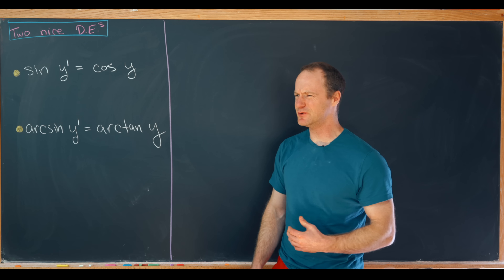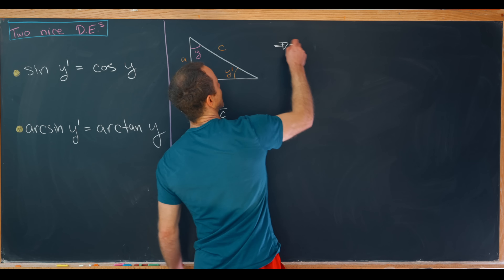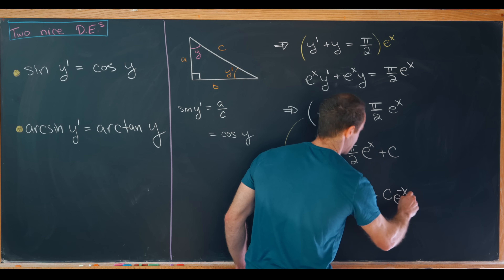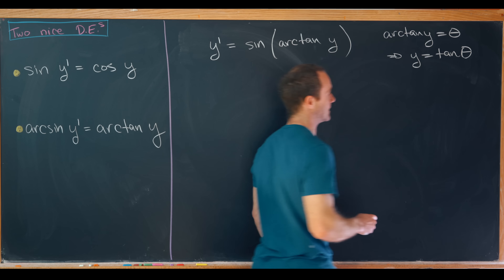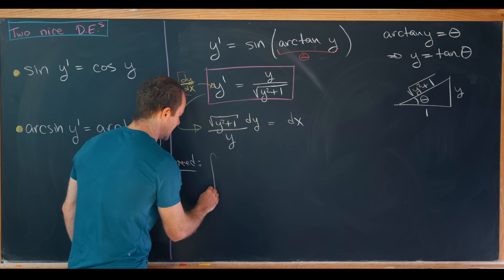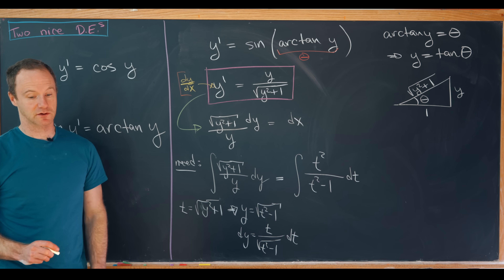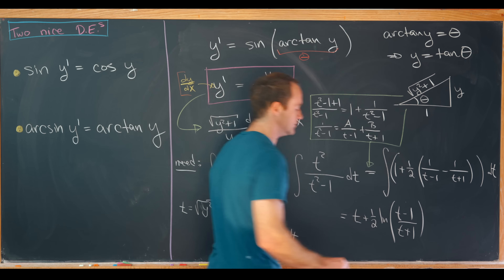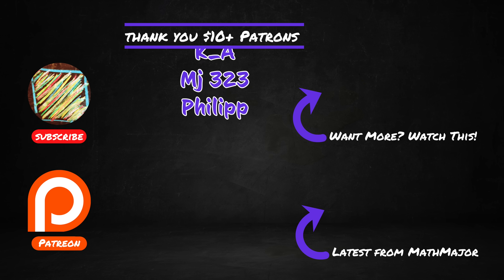PROBABLY the NICEST differential equations on YouTube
Lovely Monday morning. Sun is shining bright, birds are singing their wondrous songs. What's this? oh my there's still dew on the grass. That's probably why I can hear Chalk dragging a body bag into an ally. Eraser was onto him now. "we should prob..probably head bb-b-b---b-bb--bbbback." DON'T BE SUCH A CRY BABY!
(hey! is someone there?)
OH SNIFFLEDOODLES! get down and be quiet.
here...put these headphones on and watch this Michael Penn video to pass the time.